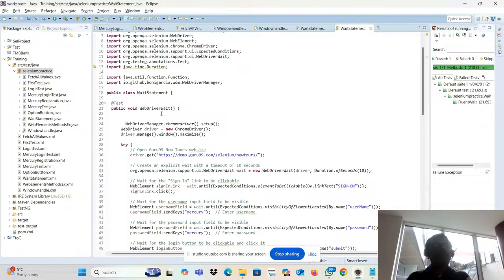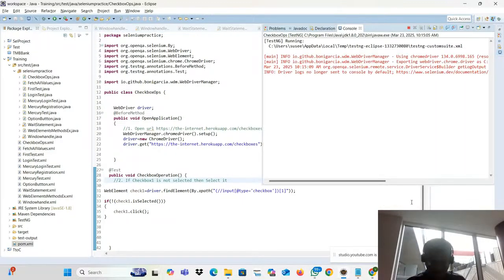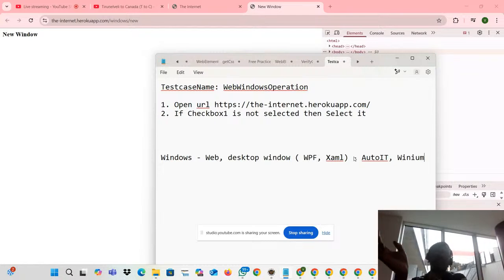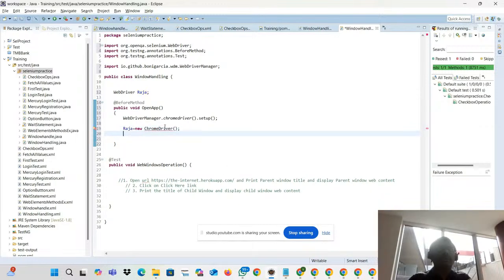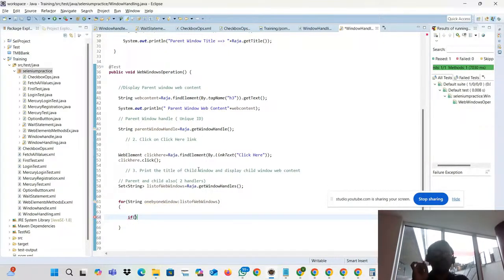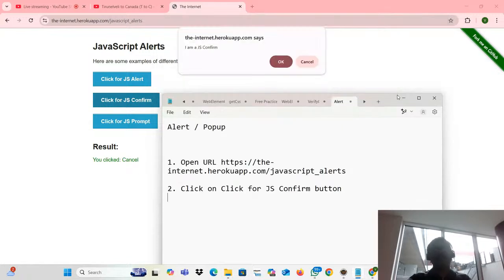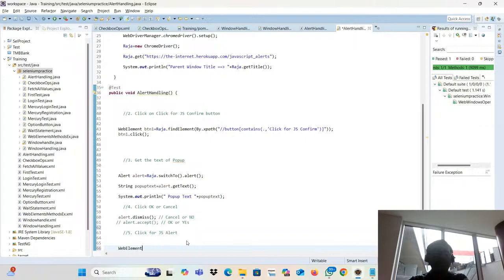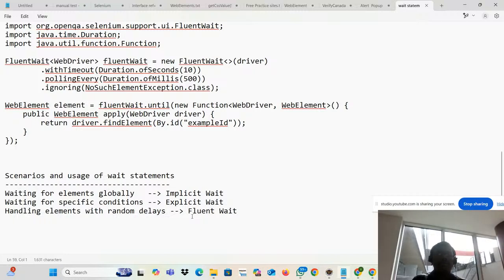Handling Checkbox | Option button| web Windows | Popup | Wait statement Selenium - S8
In Selenium WebDriver, handling checkboxes, radio buttons (option buttons), web windows, and popups is essential for automating user interactions. Checkboxes can be selected or deselected using the click() method, and their state can be verified using isSelected(). Radio buttons work similarly, but since only one option can be selected at a time within a group, it is crucial to validate the selected option before performing further actions. When dealing with multiple browser windows or tabs, Selenium provides getWindowHandles() to retrieve all open window handles, allowing users to switch between them using switchTo().window(windowHandle). This is particularly useful when interacting with links that open in new tabs. Additionally, popups such as JavaScript alerts, confirmation boxes, and prompt dialogs can be managed using the switchTo().alert() method. Selenium allows accepting or dismissing alerts with accept() and dismiss(), while getText() retrieves the message displayed in the popup. Proper handling of these elements ensures robust and seamless test automation, preventing script failures caused by unexpected popups or navigation events.